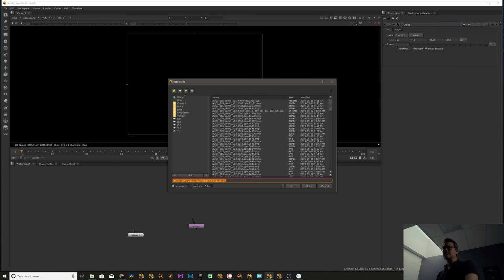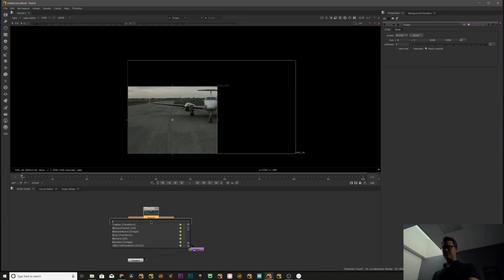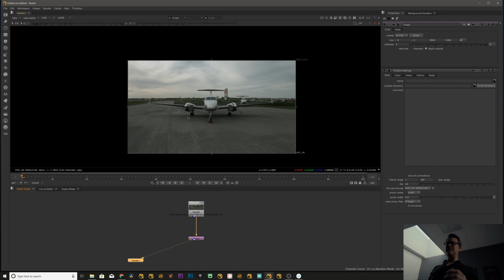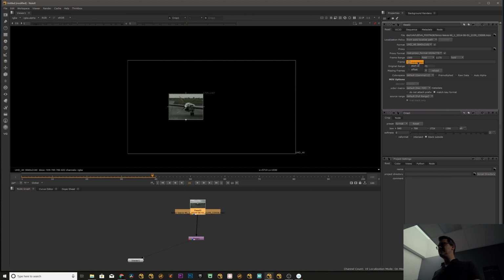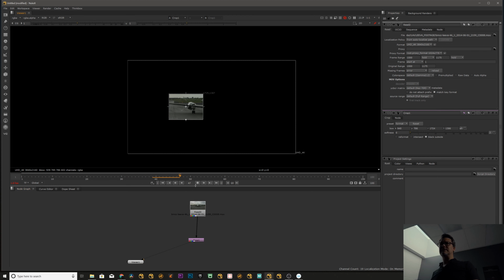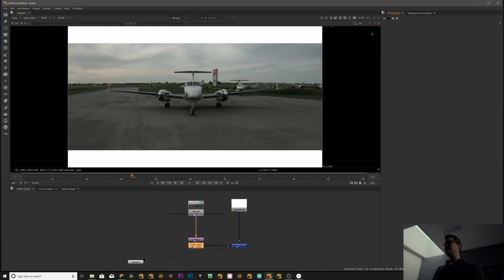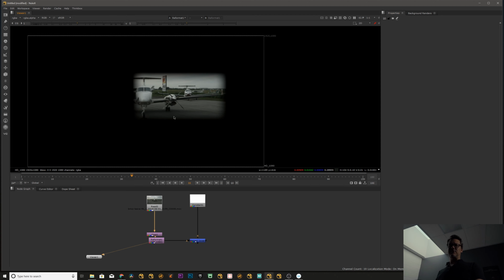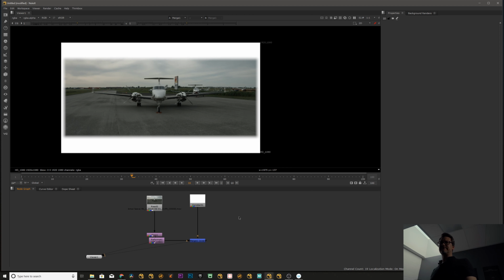Episode 24 Crop